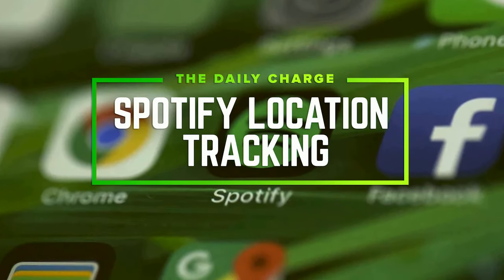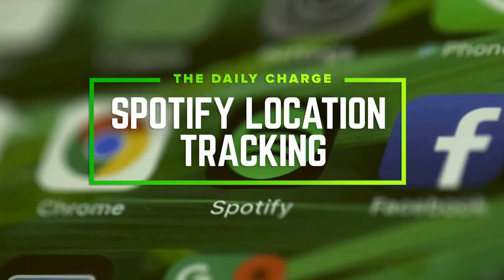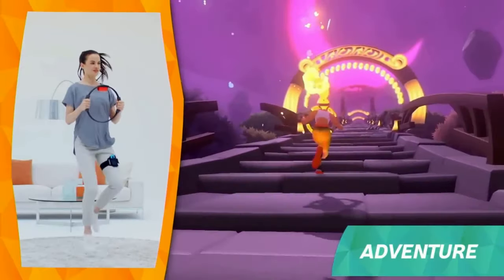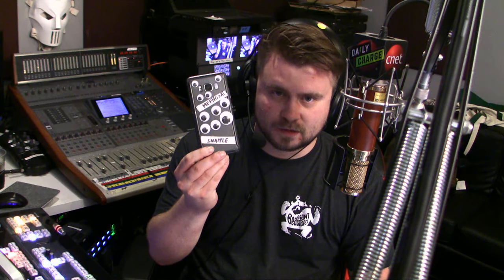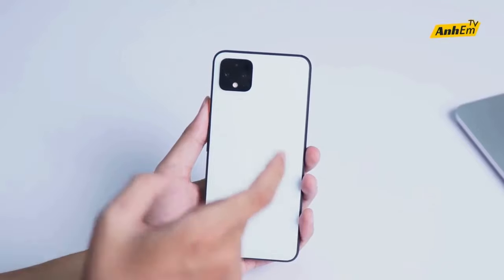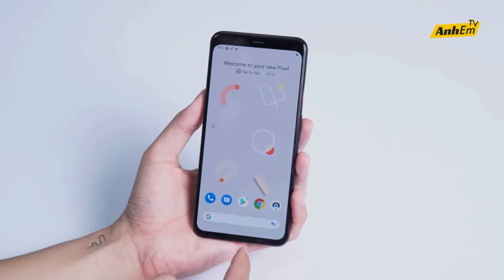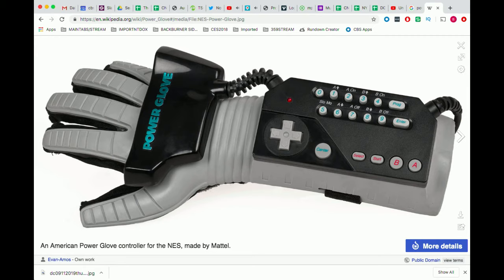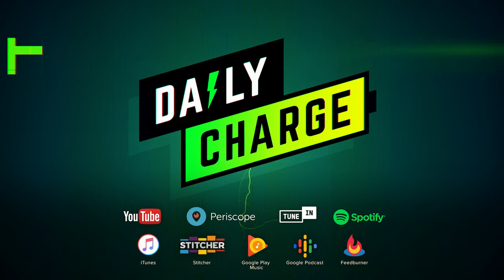Another day, another huge Pixel 4XL leak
Google, your phone's showing. Also, Nintendo has new accessories to get you moving and Spotify wants to know where you really live.

Welcome to CNET's daily live tech news podcast - 'The Daily Charge' - streaming live weekday mornings @ 11:15 am (EST) from CNET NY Studios.  Join us while we deliver the top tech-news headlines of the day, discover a multitude of stories and fresh takes from around the tech world and then the CNET staff will take your questions and comments in the chat.